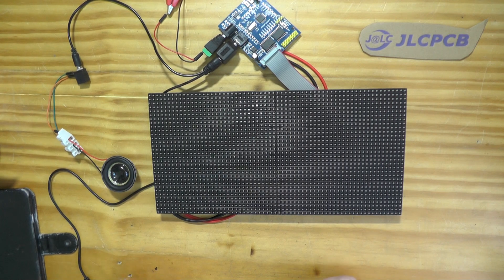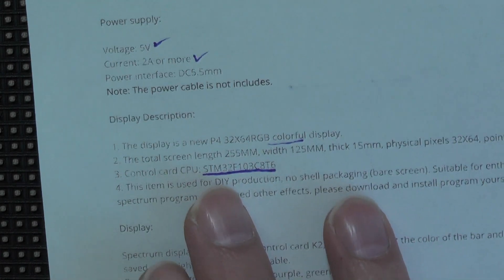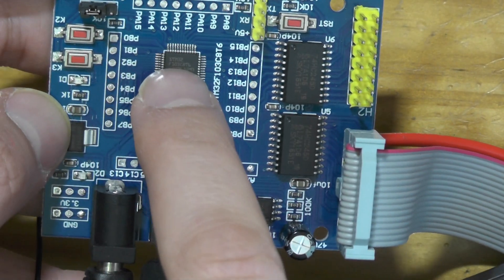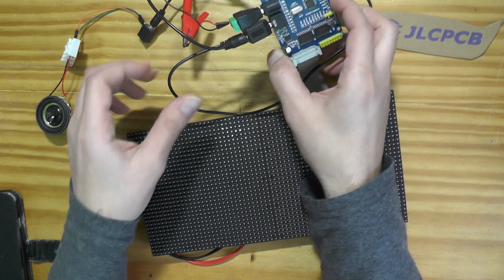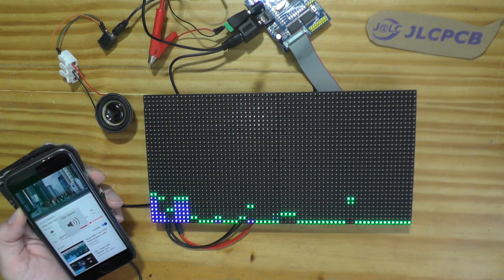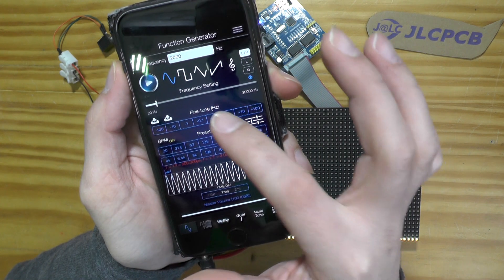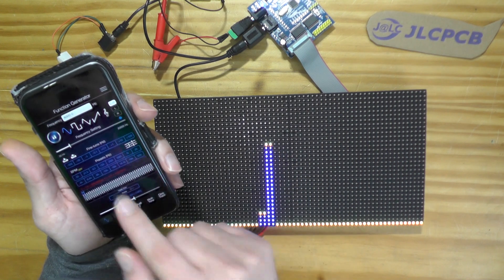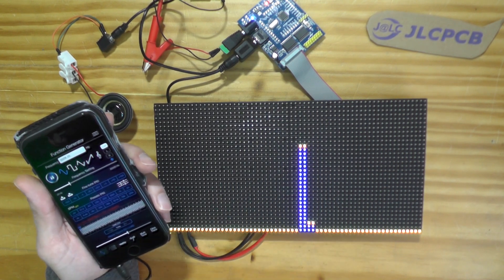Led Spectrum Analyzer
In this video, I show you how I used the music spectrum as a spectrum analyzer that does FFT for a signal and shows its frequency content .. Enjoy